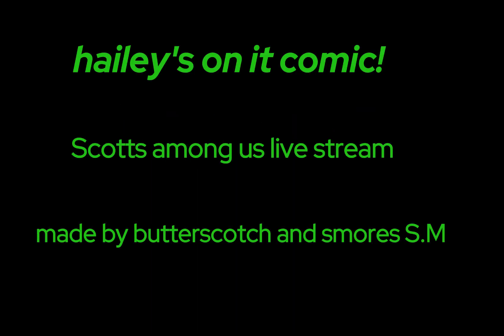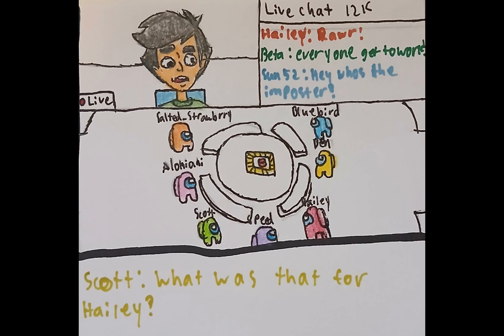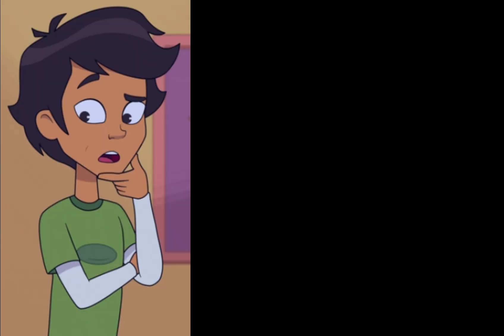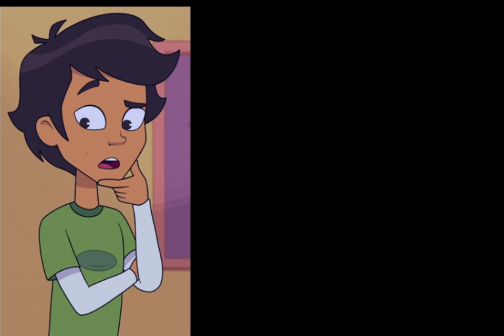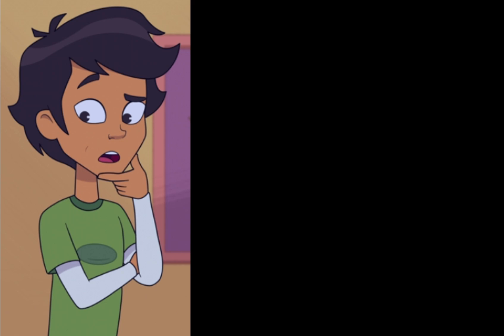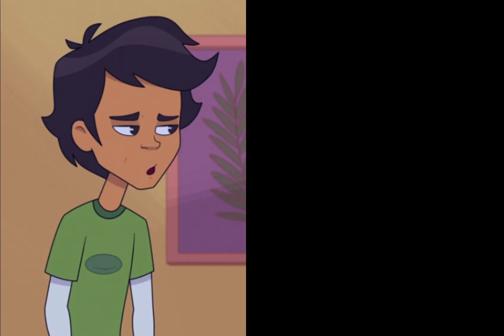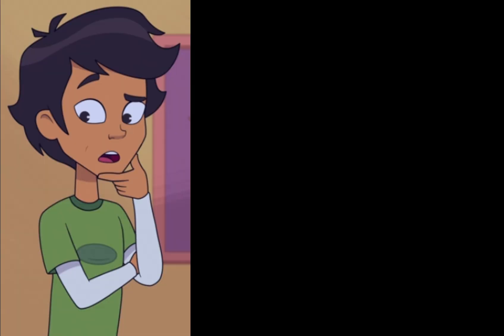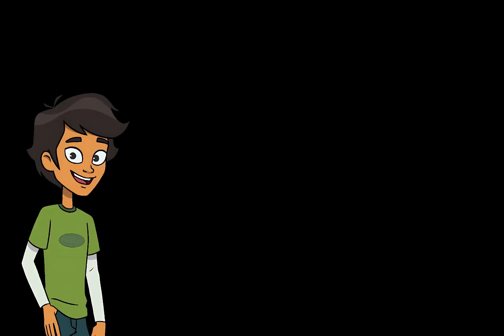haileys on it comic Scott's among us live stream season 2 episode 5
do you like among us? Do you like haileys on it?? well... i made scott play among us on his youtube channel thats named scott tv in this comic.

i hope you all like it and enjoy it guys :)